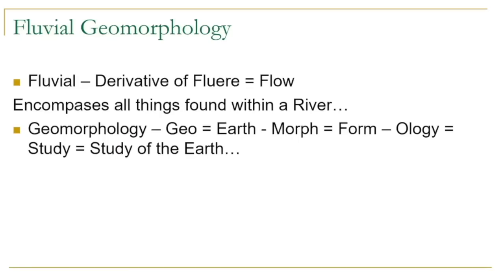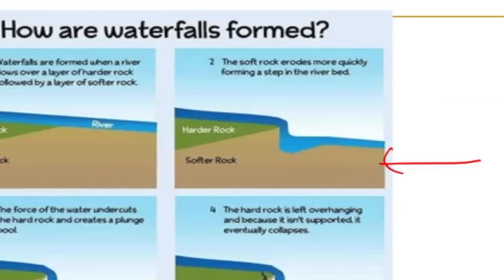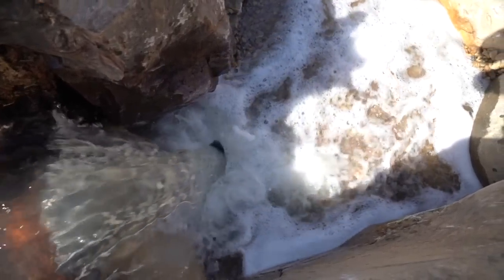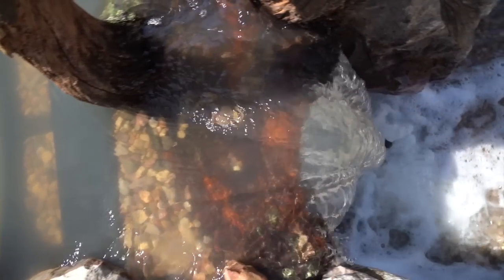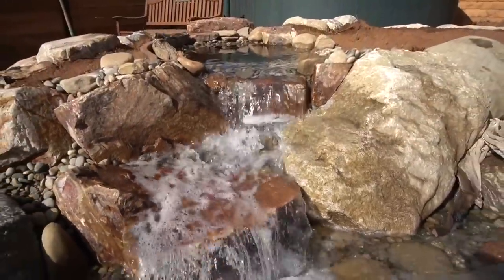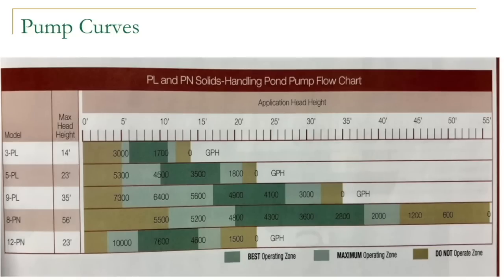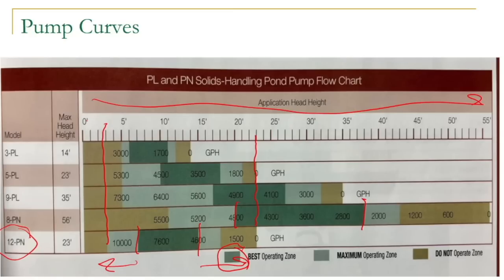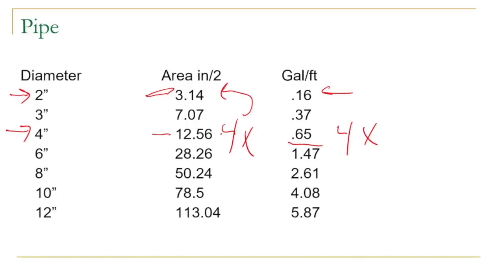How to Make a Waterfall look 100% NATURAL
In this video, Ed shares his expert tips and design secrets for creating natural-looking waterfalls, for backyard pond or even on a big commercial scale just like the one he is building in southern Africa!

Make sure you are all caught up on the Africa recreational Pond build before the next one airs soon!!

Check out this commercial waterfall projects that Ed worked on

Check out these pond builds from some of our favorite and most blown away customers!